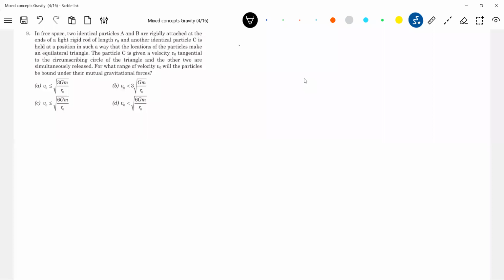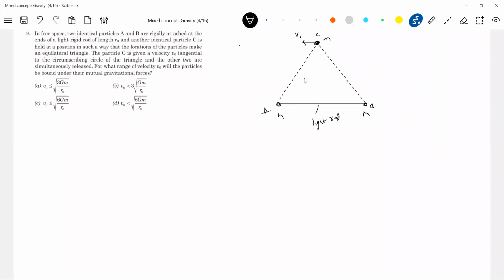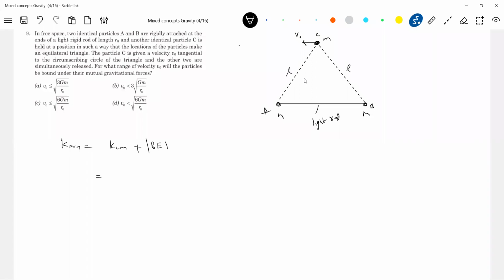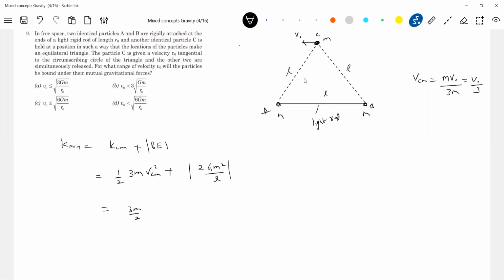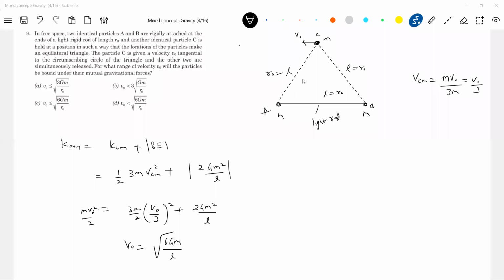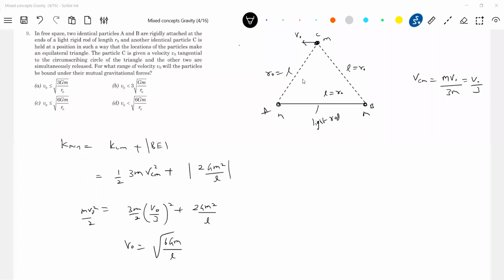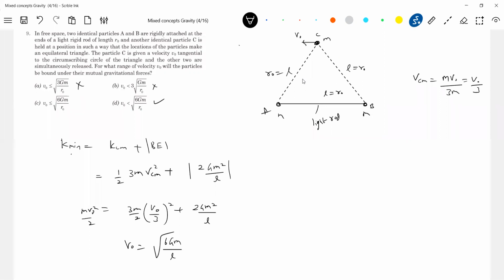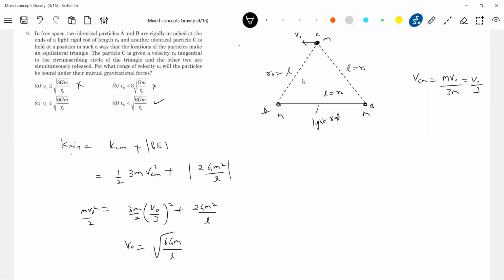23) Pathfinder Physics | Gravitation | Binding energy of a particle and dumbbell system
Physics | gravitation   |  JEE Main 2024 | JEE Adv |  Binding energy of a particle and dumbbell  system